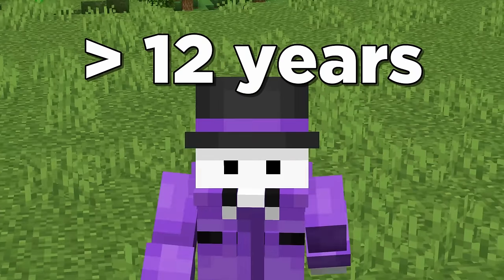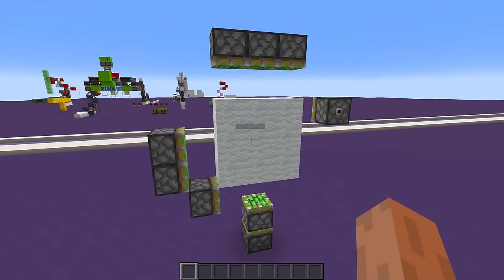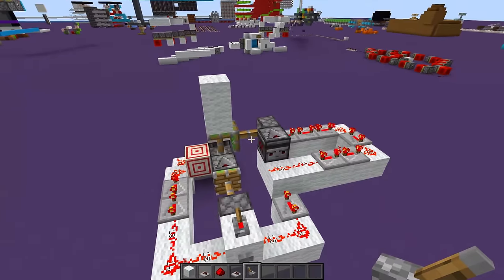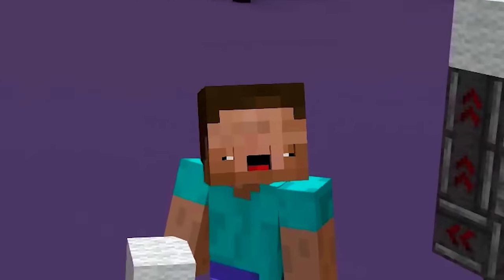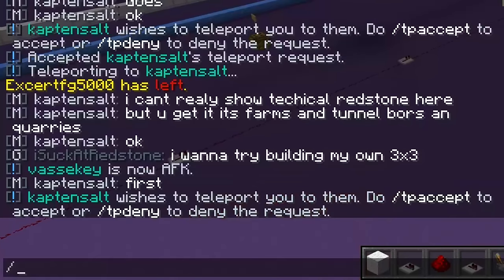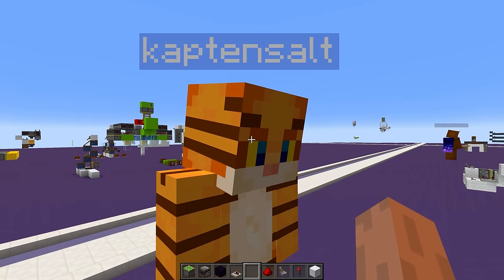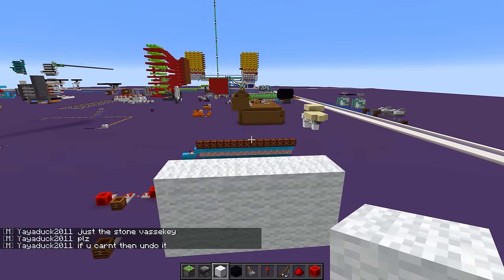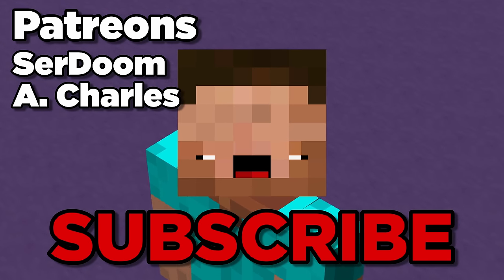Pro Redstoner Pretends To Be A Noob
Server IP: Read pinned comment